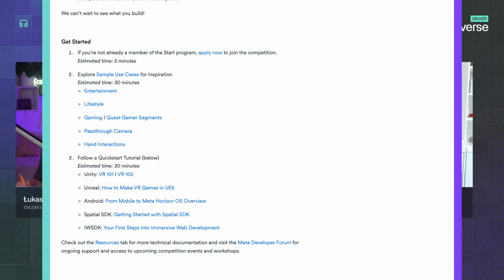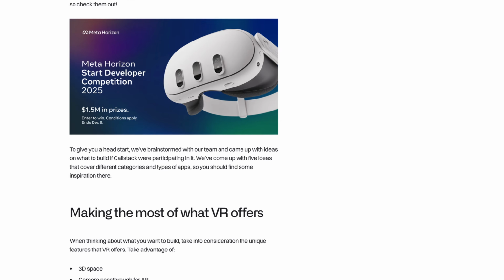React Native Goes VR: Inside the Meta Quest Platform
Łukasz sits down with Jan Jaworski and Meta’s Ram N to unpack what it actually feels like to build React Native apps for Meta Quest. They talk through the basics of running Expo projects on the headset, how 2D panels work inside a 3D space, what inputs look like with controllers or hand tracking, and how much of the familiar Android workflow carries over.

It’s a practical, developer‑focused look at the early days of React Native on VR: what works today, what’s different from mobile, and why so many app ideas translate better than you might expect.

Chapters:
00:00 Introduction to React Native on Meta Quest
01:10 Meet the guests: Jan Jaworski and Ram N
01:28 Ram’s background and experience
04:10 Jan’s background and experience
06:09 Exploring React Native on Meta Quest
07:09 How Meta Quest started
11:00 Getting started with React Native on Meta Quest
14:30 Betting on AOSP
17:00 First-mover advantage and developer opportunities
21:32 Differences between mobile and VR
24:45 Running Expo projects on the headset
25:28 React Native on Meta Quest, now for real
27:27 Starting a React Native project on Meta Quest
28:49 Developing and debugging on Meta Quest
30:19 Do you need a headset or an emulator?
31:57 Virtual Reality Development Experience
38:09 AI tooling
40:02 Meta Horizon Start Developer Competition
45:02 Conclusion and final thoughts